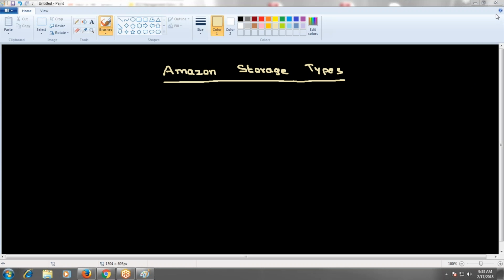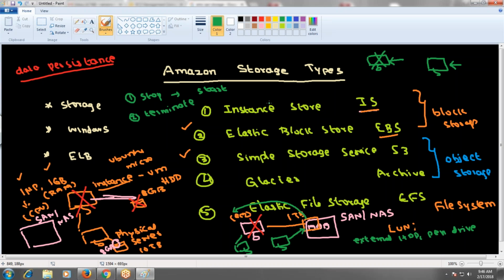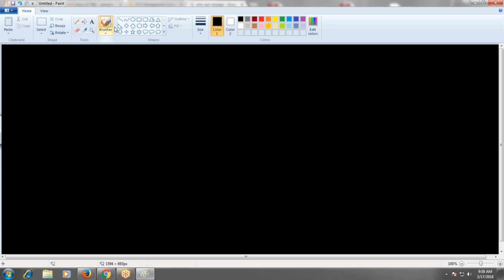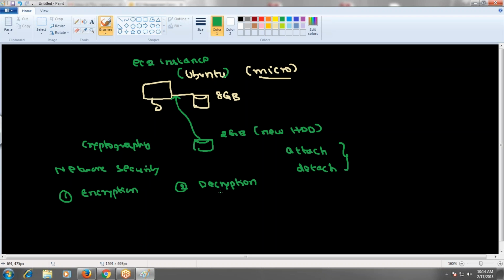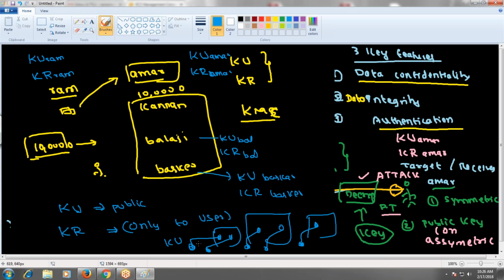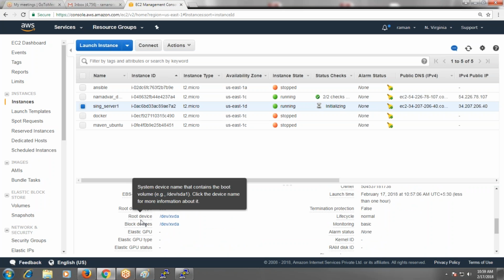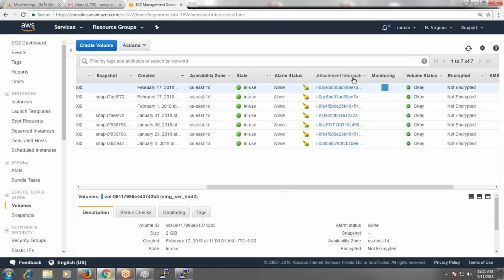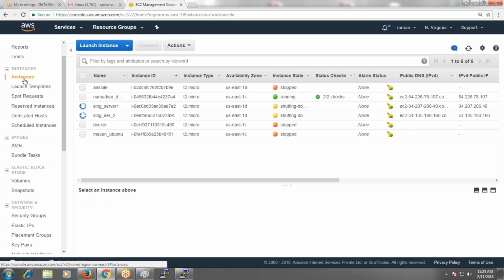2018 02 17 DEVOPS SING STORAGE1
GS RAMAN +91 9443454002